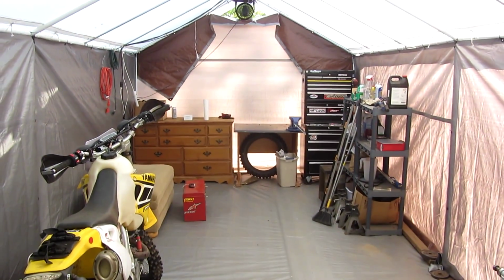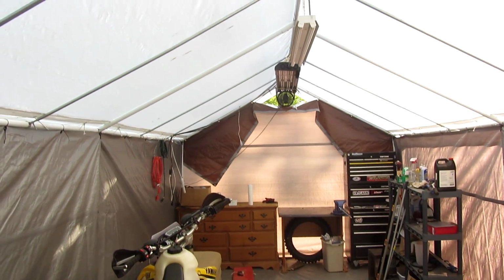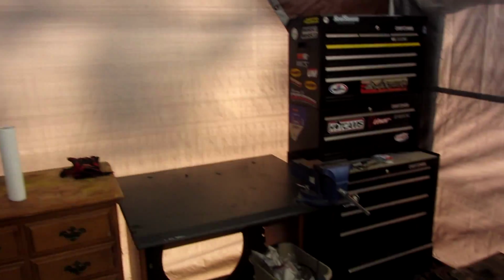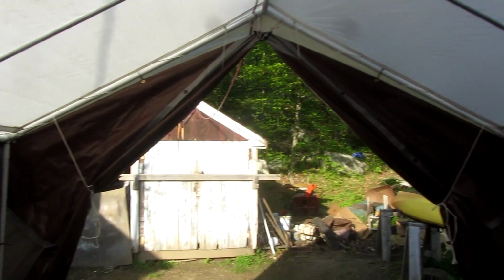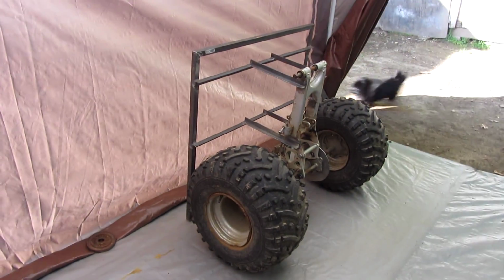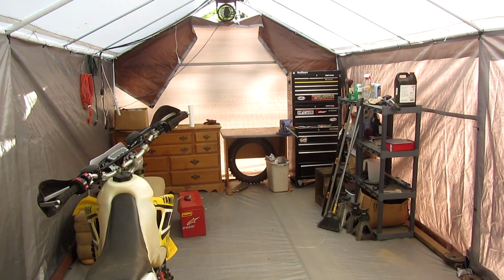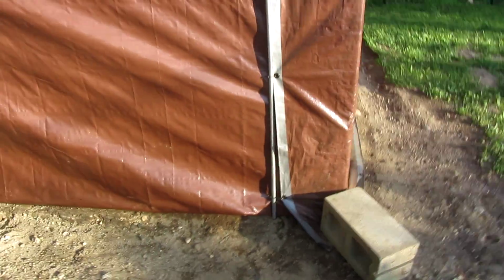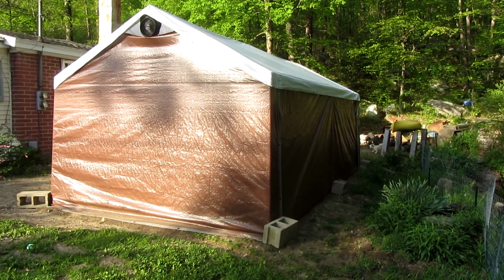Work Space Update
I gave my work space a new floor and sides. What a project this was but it was well worth the work.

What I use:
Icon Variant Speedmetal Helmet
GoPro HD HERO 2 Helmet Camera
Audio-Technica ATR-3350 Microphone
Canon SX230HS Point and Shoot
Sony Vegas Movie Studio Platinum 13

Intro and outro music was self written by: jrad (Me)